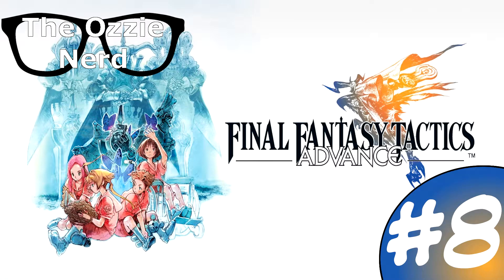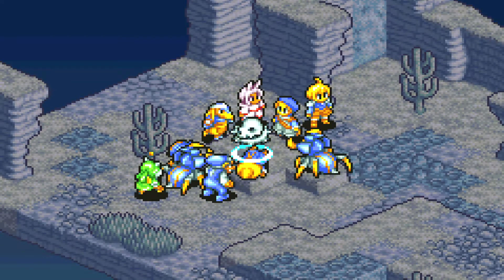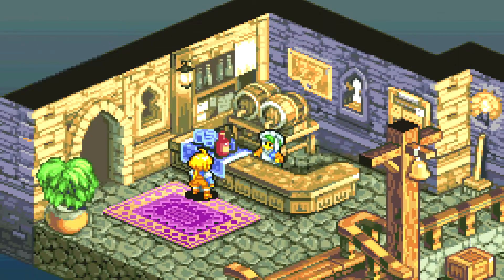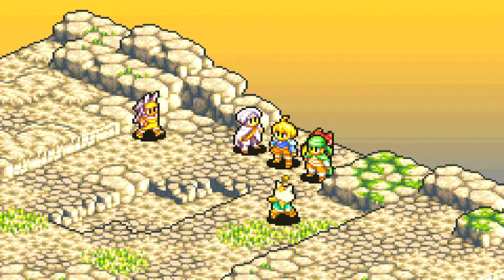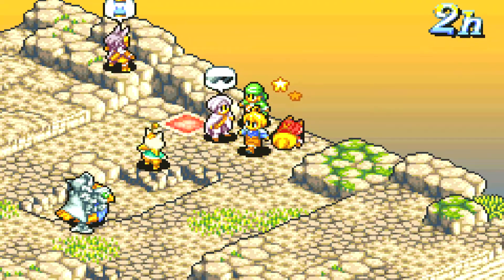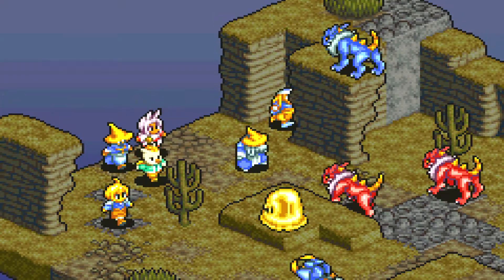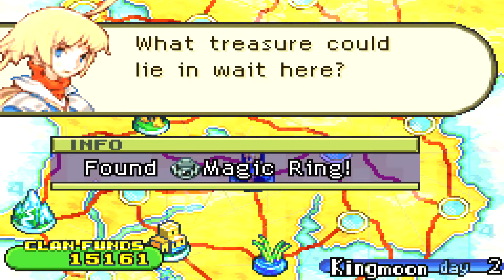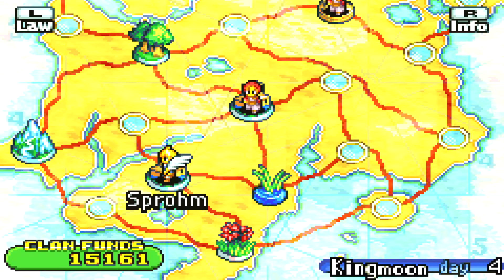Let's Pocket! Final Fantasy Tactics Advance (Part 8)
Well I've heard there are some crazy animals or something out in the desert and we are just the pest exterminators. Time to bombard them with tonnes of spells in a super fair way.